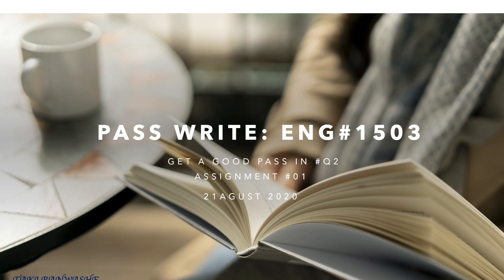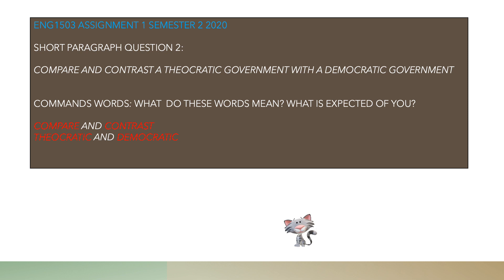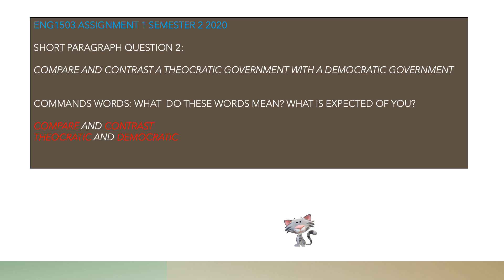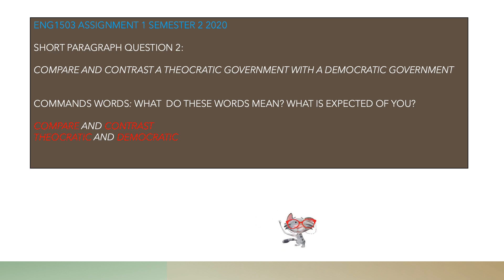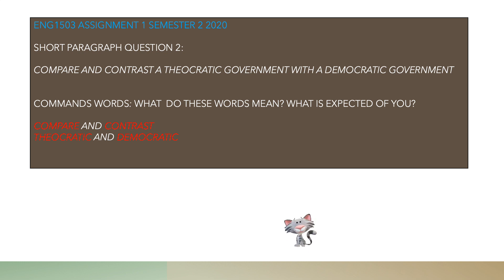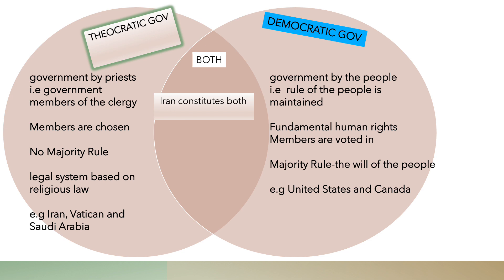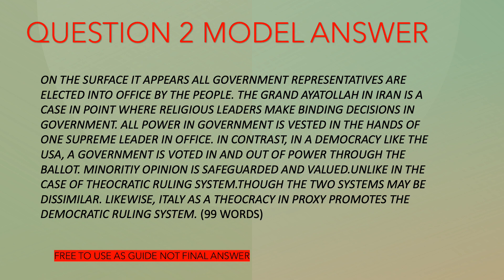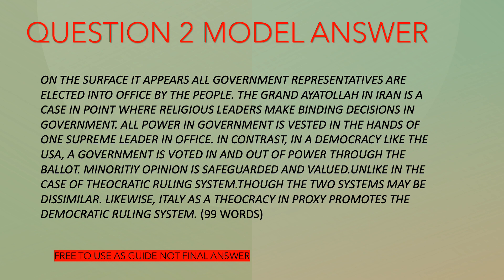SMASH ENG#1503 ASSIGNMENT #01 (Q2 SEMESTER 2 2020)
In this video together we will learn how to compare and contrast two systems of government:theocratic and democratic. Including how to write a great answer for question 2

I have decided to give you, my amazing people, a cool treat. The  video on Assignment 01# is almost ready from yours truly and will be going live this afternoon. Don't miss it! Hope you find it handy.